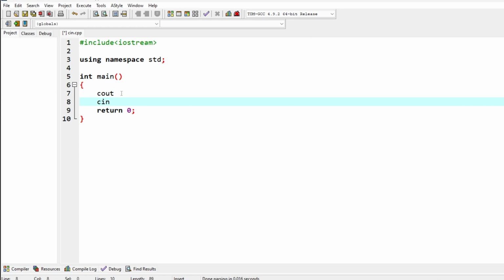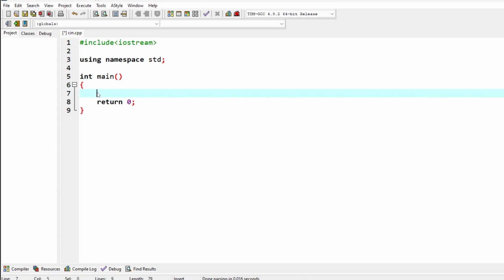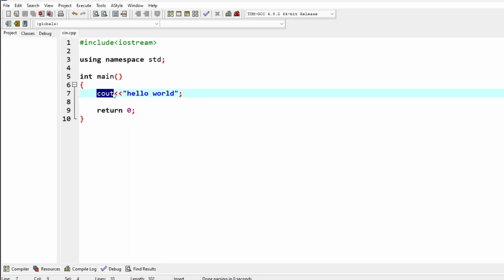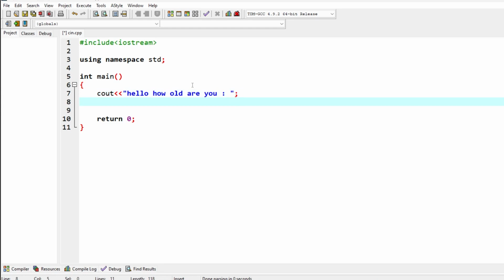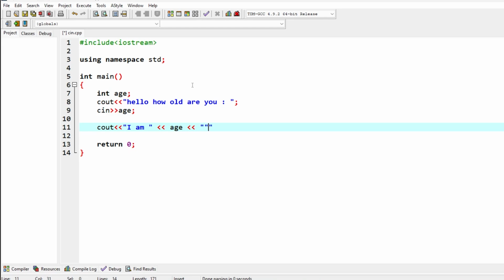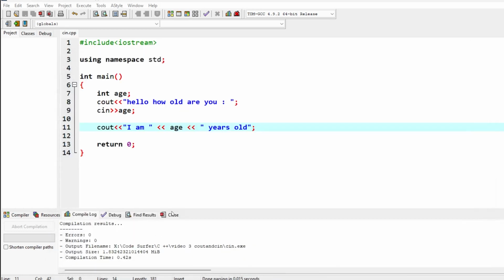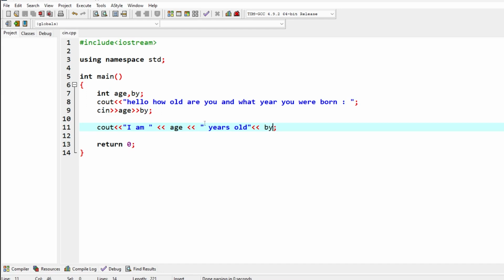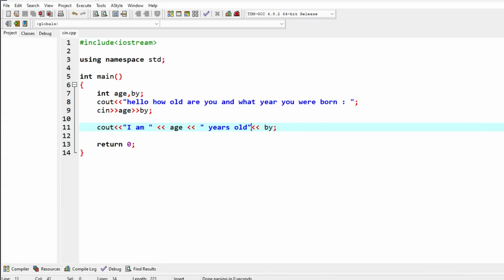User input in C++ using Cin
Hello Knowledge Gainers, So in this video we will learn about the Cout and Cin in Cpp.